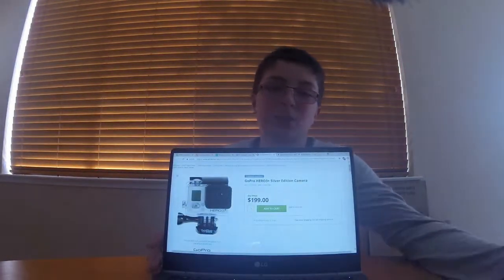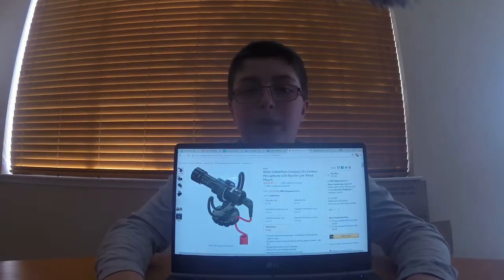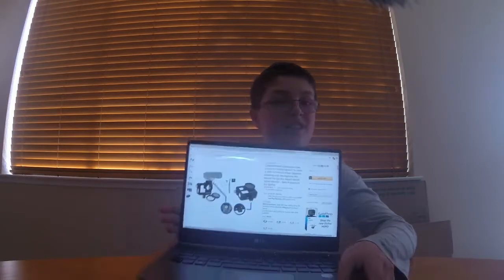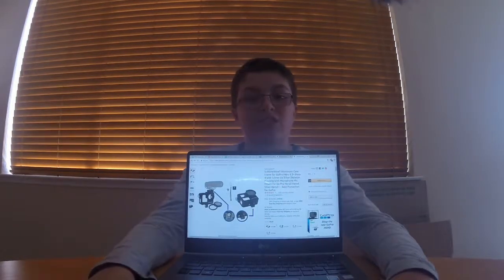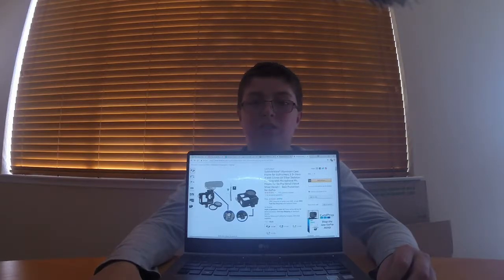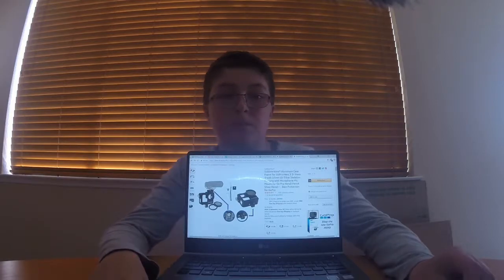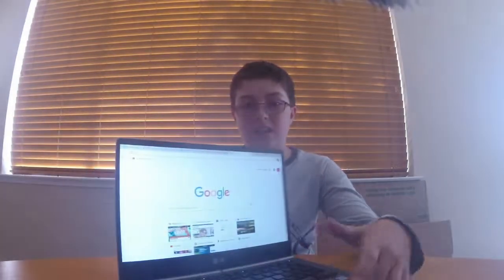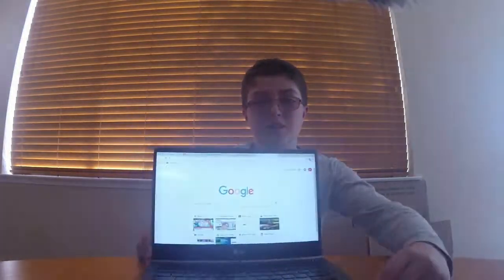MY VLOGGING EQUIPMENT!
Because I love you guys so much, I decided to cram and get this done today. Hope you enjoy!

Hey! My name is Dylan and I'm a fairly new vlogger that created his channel mainly because I've been able to go on a year-long world trip. :D